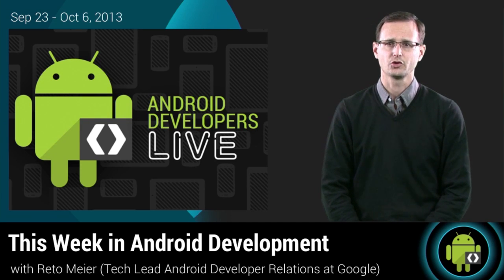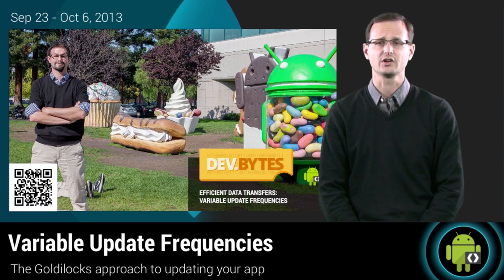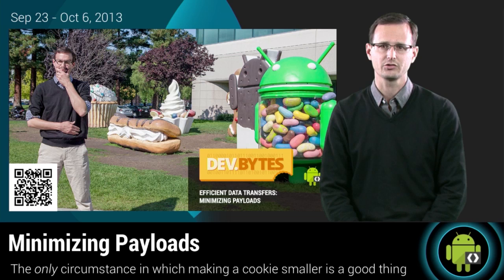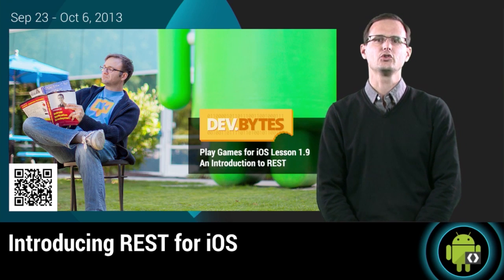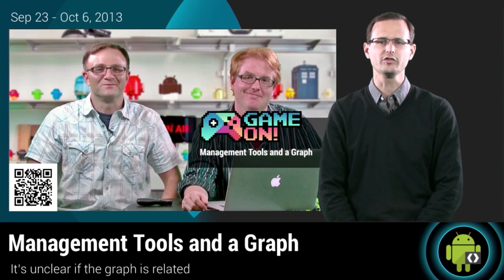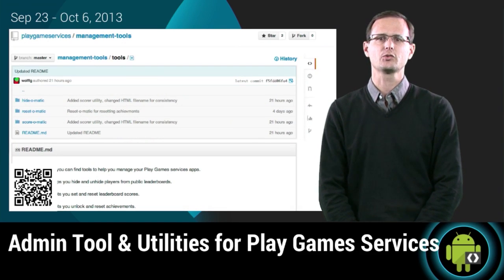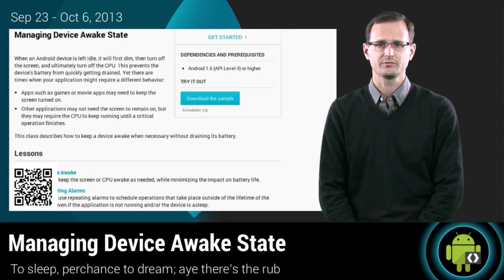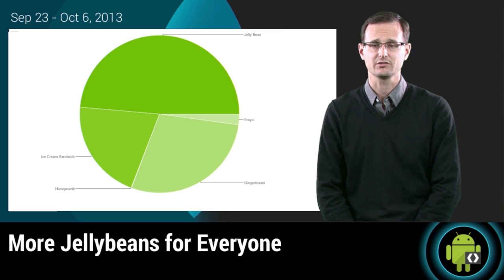This Week in Android Development - October 7th 2013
GameOn! Edição especial: Apresentando o Google Play Games (Portuguese)